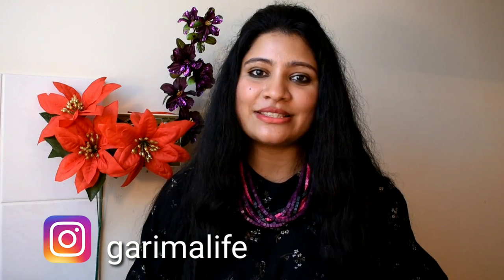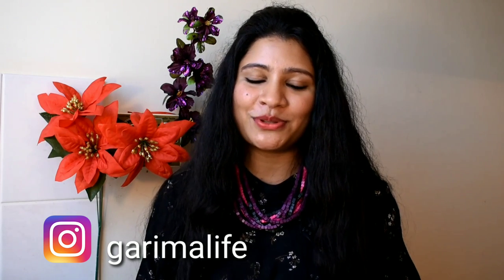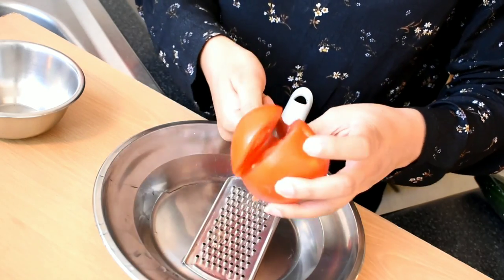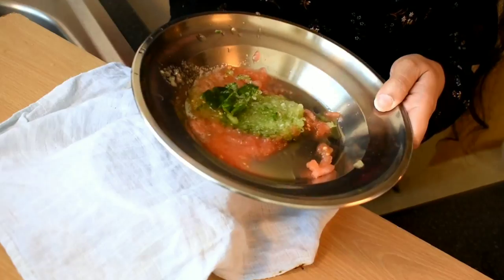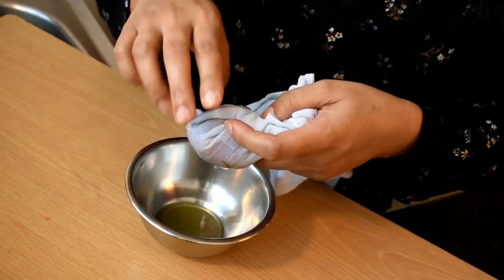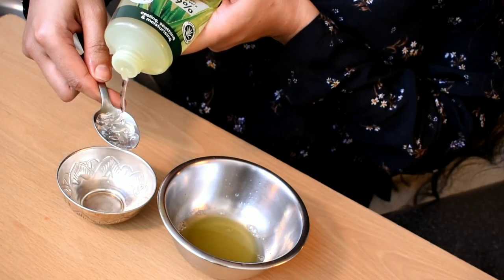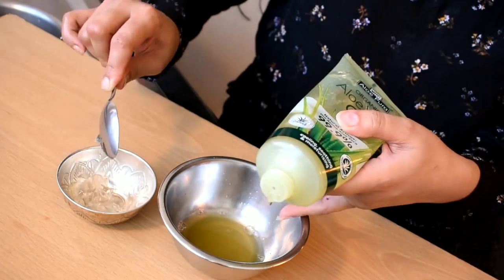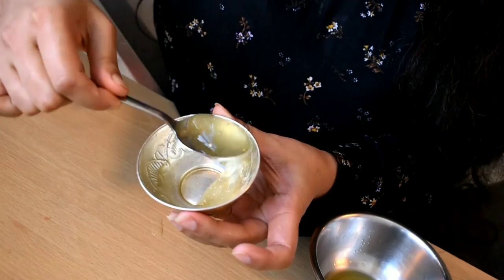Use this cream for spotless,clean,glowing and wrinkle free skin#DIY cream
Use this cream if you want clear spotless and wrinkle free skin.Use this cream regularly for glowing and glass skin.
This is DIY cream which you can make easily.
Hey everyone my name is Garima and I am from India and currently living in England.
I am a mum and wife and love making video on YouTube .